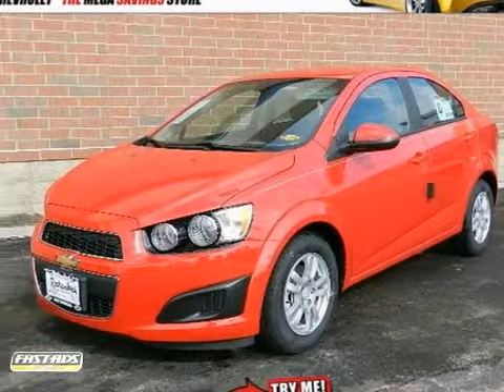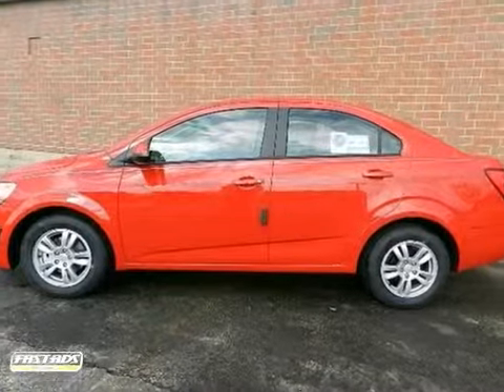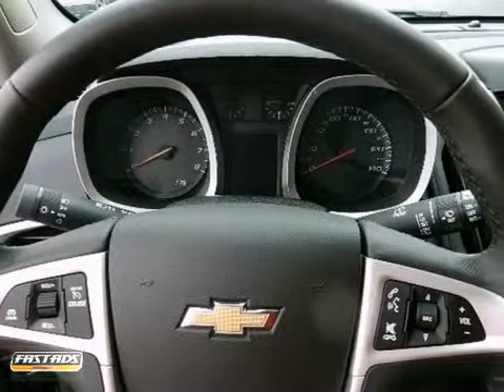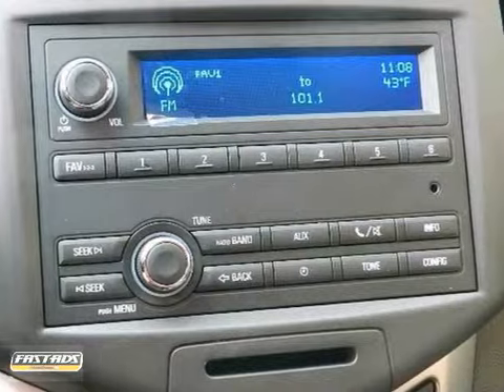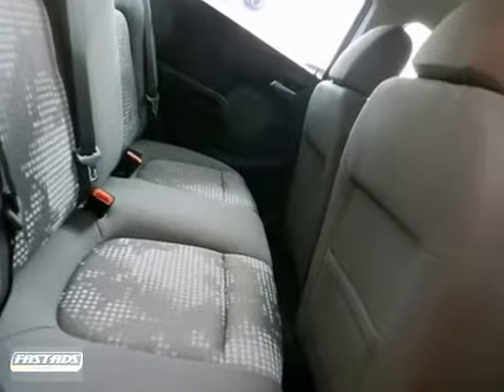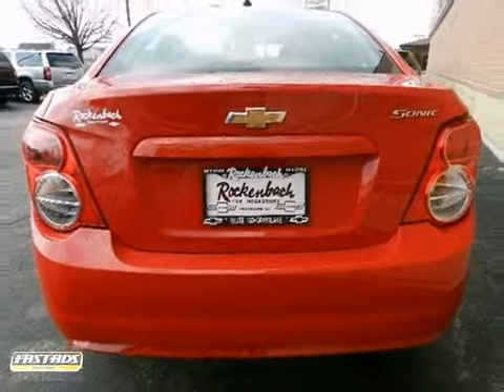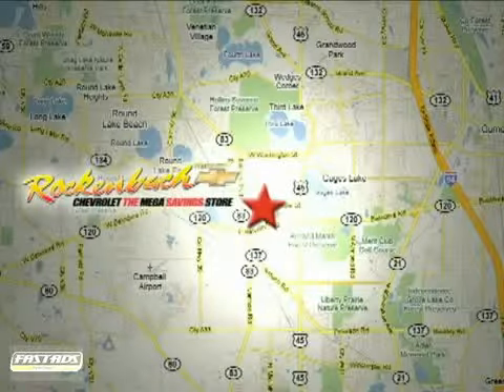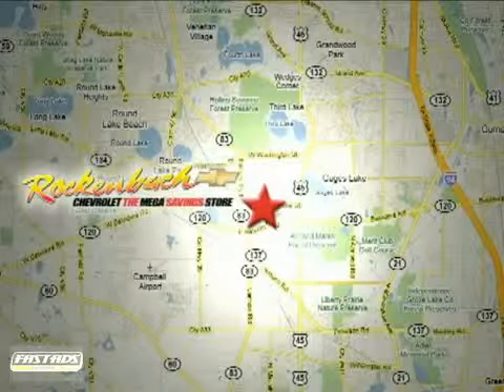2012 Chevrolet Sonic #1120571 in Grayslake IL Schaumburg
SOLD - If you are looking for real value on a great new car, Rockenbach Chevrolet invites you to come in and test drive this 2012 Chevrolet Sonic, stock# 1120571. We are conveniently located near Grayslake IL Schaumburg, IL and known for our great selection, reliability and quality. Come take a look at this 2012 Chevrolet Sonic today.

Rockenbach Chevrolet
1000 E Belvidere Road
Grayslake IL Schaumburg IL, 60613